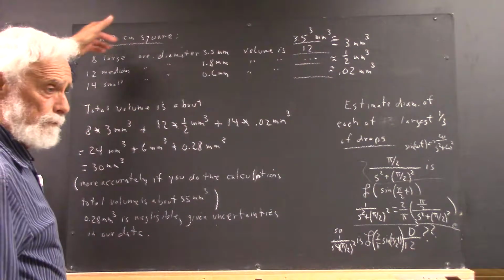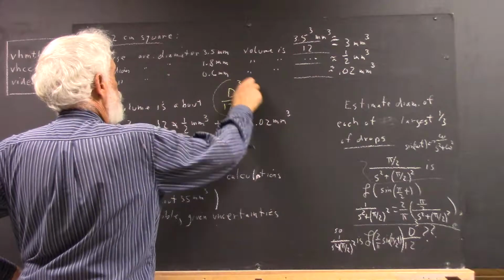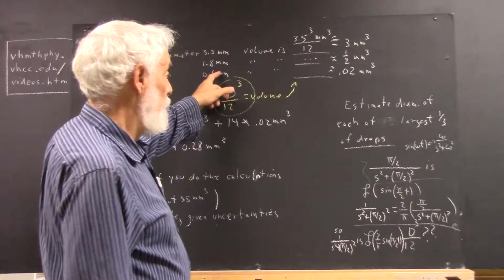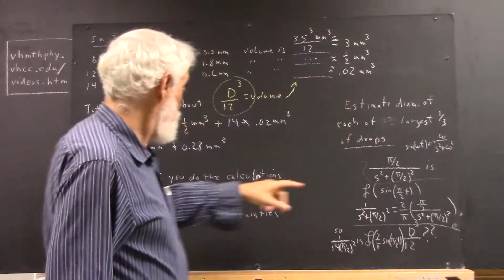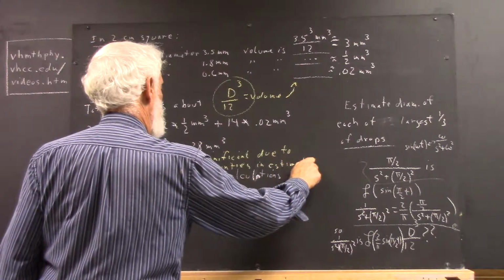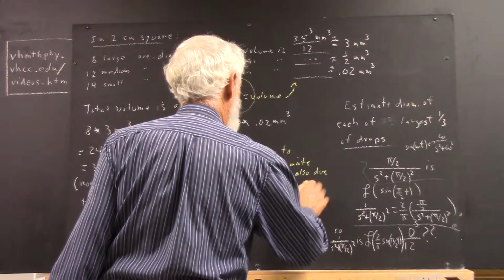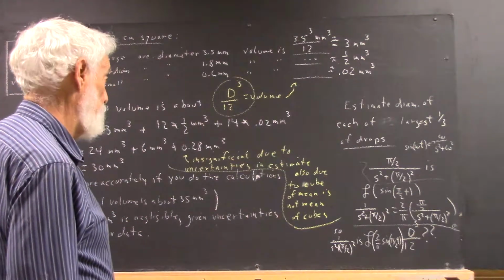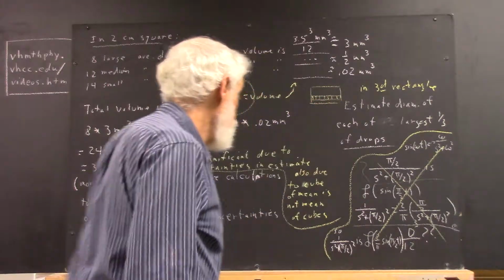daglib 0309 2 how much water in the square based on frequency distribution of observed diameters 7